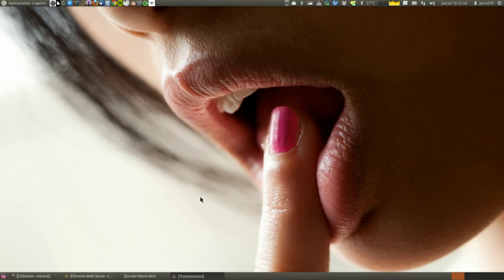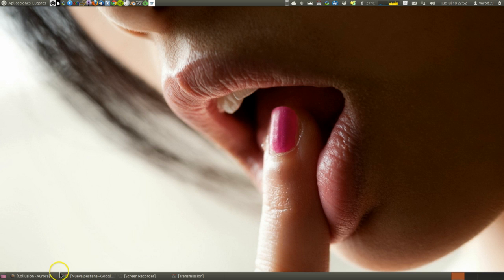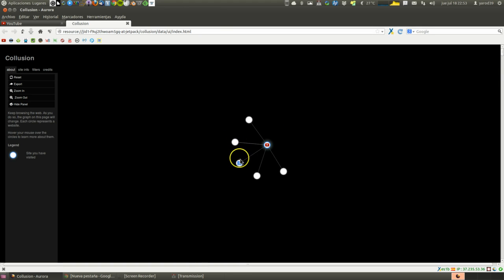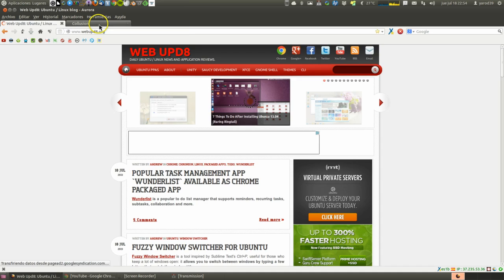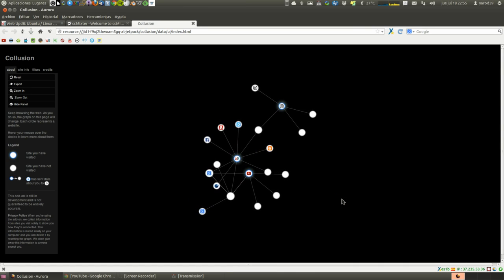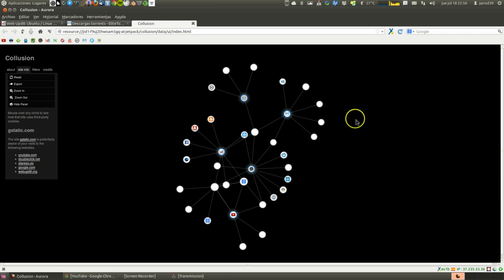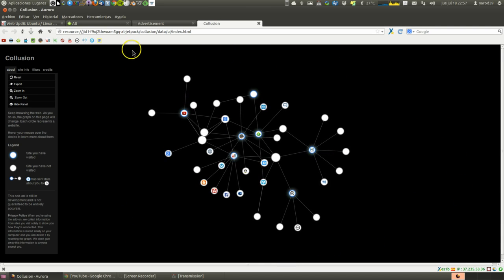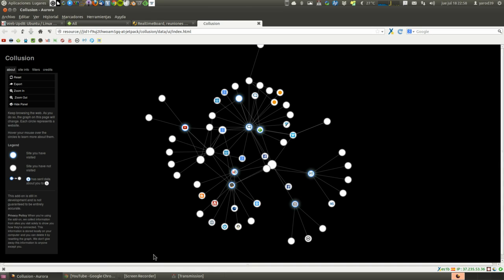MIRA COMO NOS VIGILAN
COLLUSION ES UNA EXTENSIÓN TANTO PARA FIREFOX COMO PARA CHROME CON LA QUE PODEMOS ESPIAR A QUIENES NOS ESPIAN.